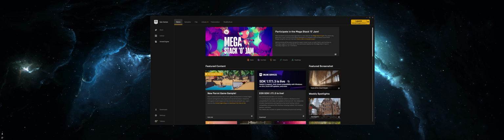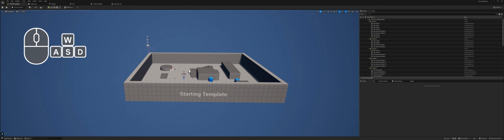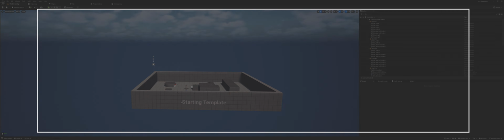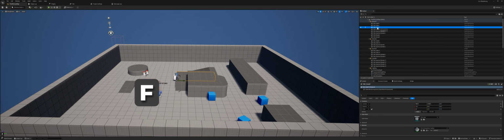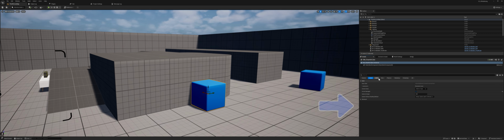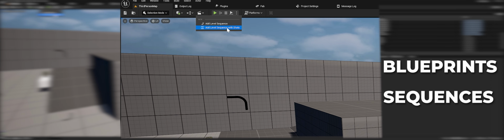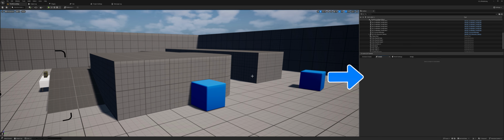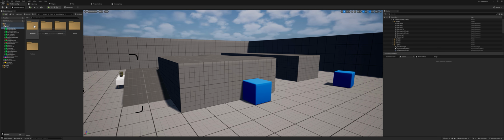VR Scenario Creator: Editor Interface Basics | Tutorial 1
🎮 Welcome to Tutorial 1 of the NCVRAP Tutorial Series
Hosted by Cole Craven | Ontario Tech University

Ready to dive into Unreal Engine 5 but not sure where to start? This video is your perfect launchpad. Whether you're brand new to UE5 or transitioning from an earlier version, Cole Craven walks you through the essential interface elements that every creator needs to know, especially if you're building immersive virtual reality experiences with a no-code approach.

🔍 What You’ll Learn in This Tutorial:
- A friendly, step-by-step introduction to the Unreal Engine 5 workspace
- How to navigate the Viewport using three intuitive camera movement styles
- Organizing your scene with the Outliner and folders
- Customizing Actors using the Details Panel
- Using the Toolbar to access editing modes, add new assets, and test your level
- Tips for staying efficient and confident as you build your VR world

💡Whether you're a student, professor, indie developer, or creative, this tutorial will help you feel at home in the Unreal Editor and set the foundation for everything to come.